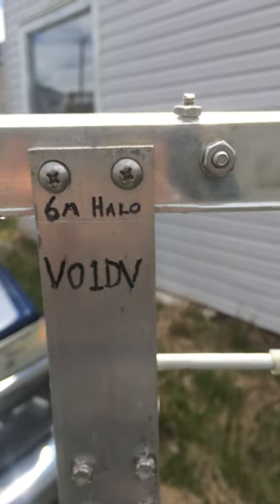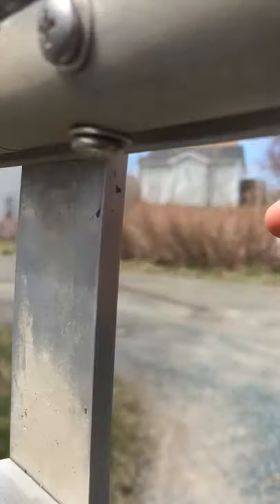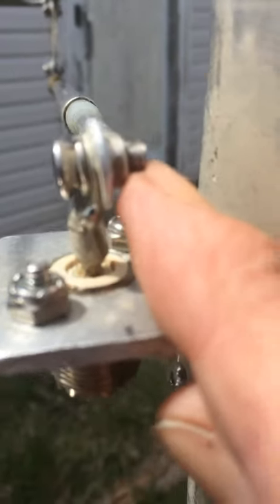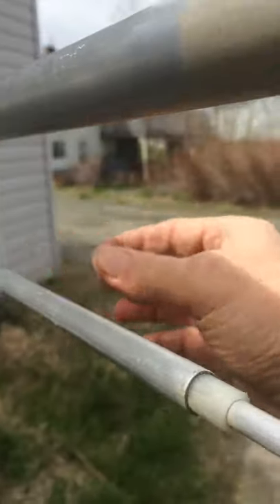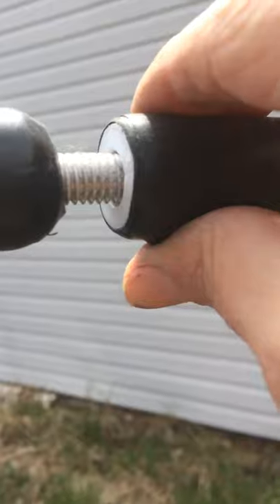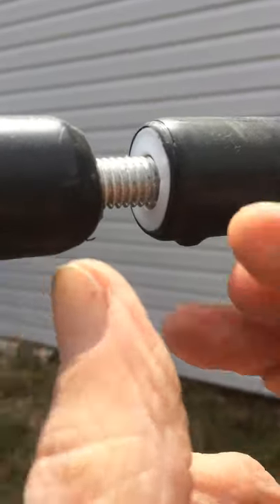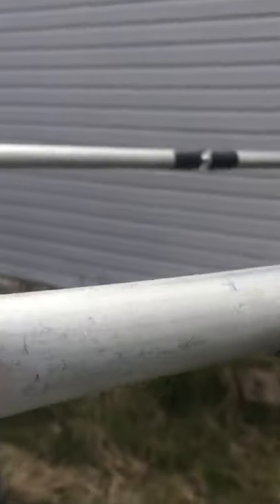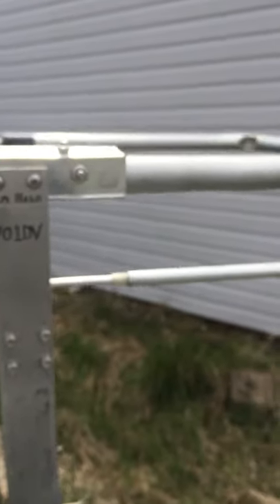6 meter HaLo antenna made from aluminum lawn chair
A closer look at a 6 M HaLo (Half-wave Loop ) antenna made from folding aluminum lawn chairs